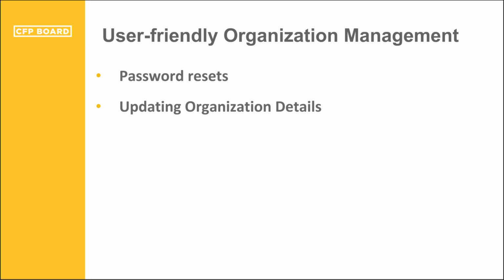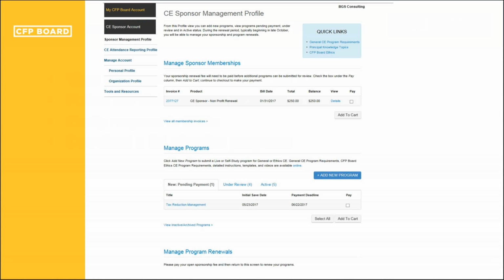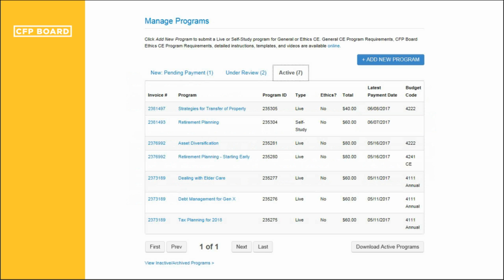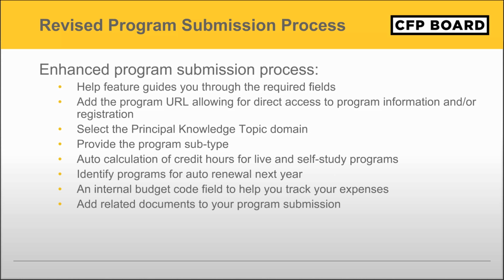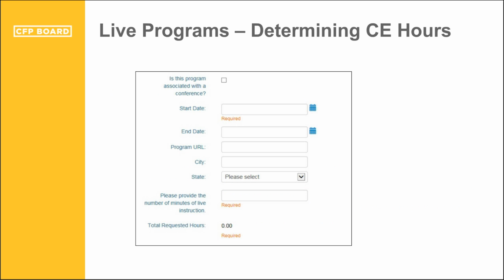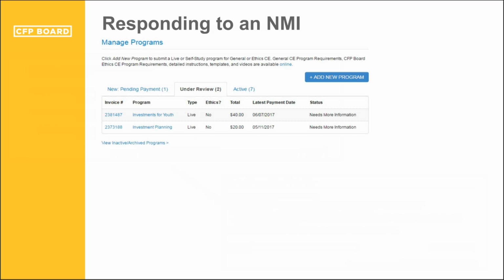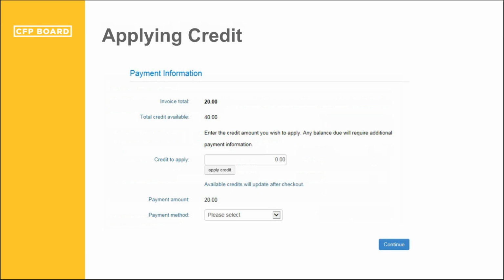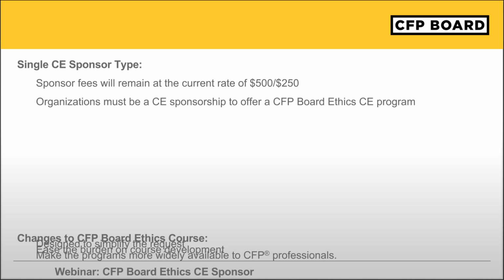CFP Board's New Continuing Education (CE) Sponsor Portal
In this informative webinar recorded June 28, 2017, CFP Board’s Joanna Truitt, Manager, Continuing Education and Experience, and Hasika Wije, Continuing Education Administrator, introduced the new CE Sponsor Portal which launched in early July 2017.

The webinar covered:
• New features and functionality for program submissions;
• How to track program status changes;
• New payment features;
• How to access invoice information; and
• Answers to questions from the audience.

To learn more about resources available to CFP Board Continuing Education (CE) sponsors, please